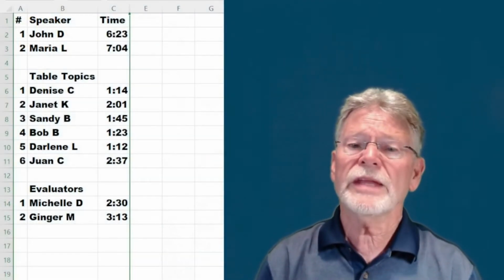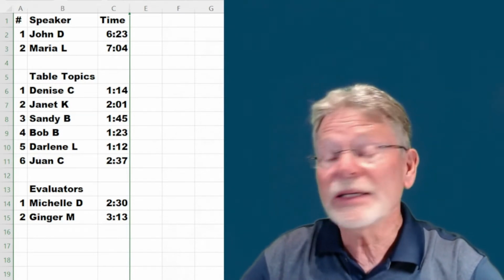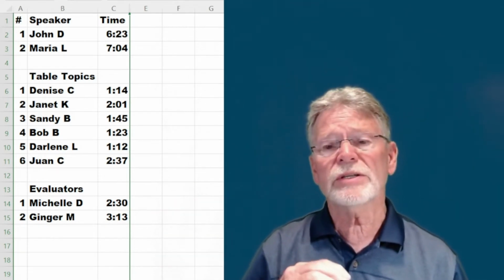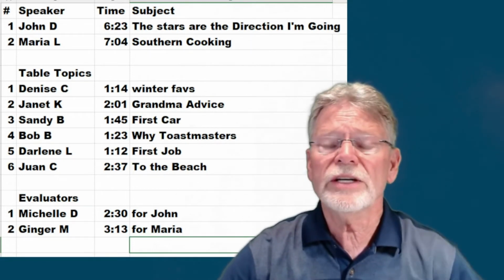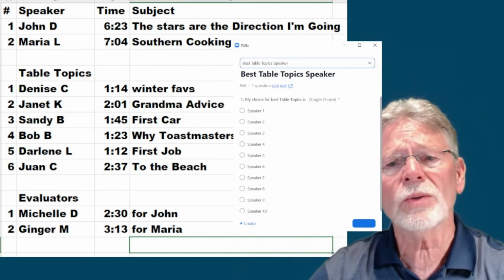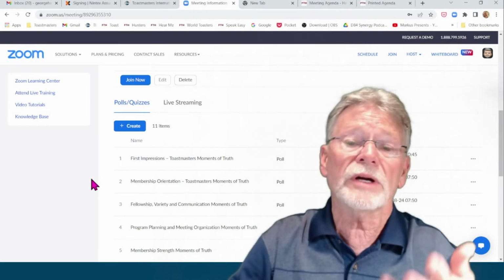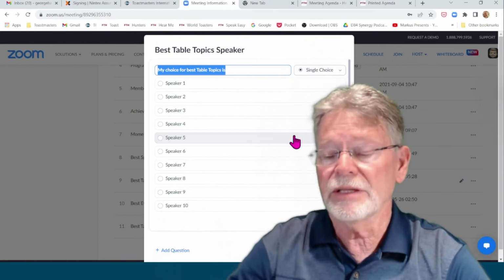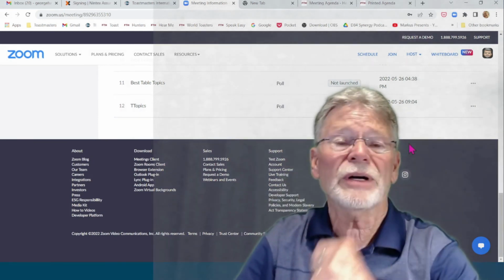Tech Talks Online Voting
George discusses Toastmasters voting and using the polling function of the Zoom platform to enhance the voting process.